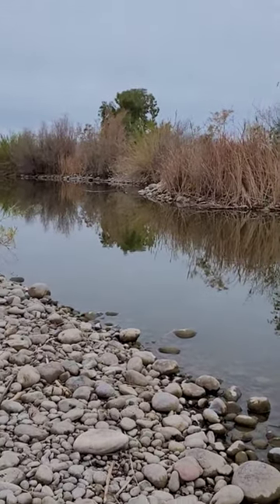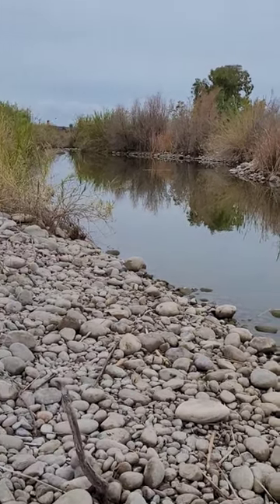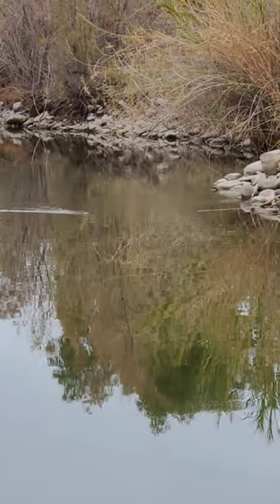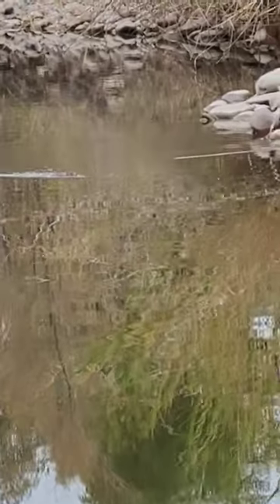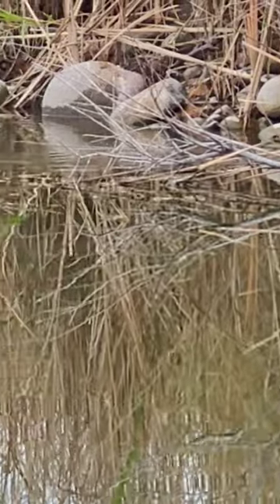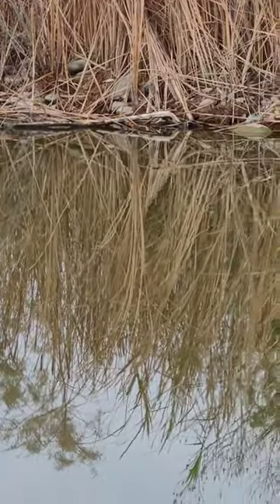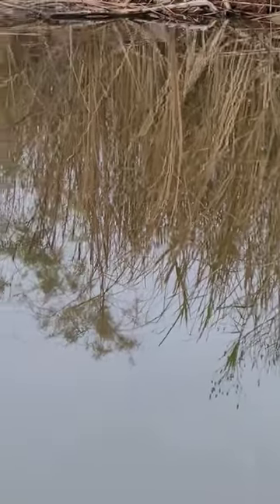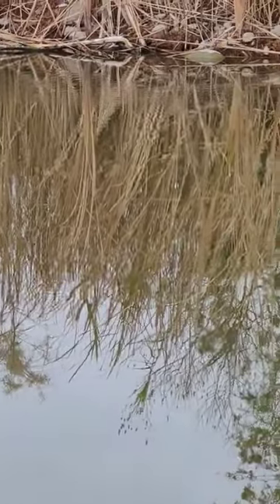Ebike Adventures 🚴‍♀️ Are there Beaver in the Arizona Desert? WTH!!! 😱😃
We take the Zip on an offroad ride and discover a new fishing hole!! Also get to see the sadness of litter and trash dumps next to the Salt River in Tempe.